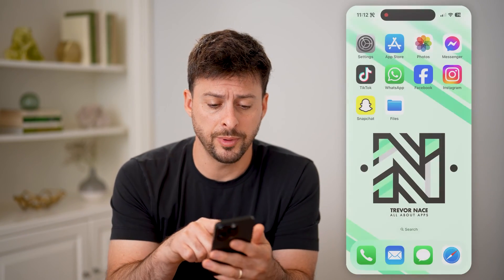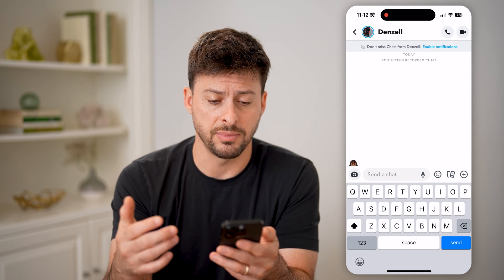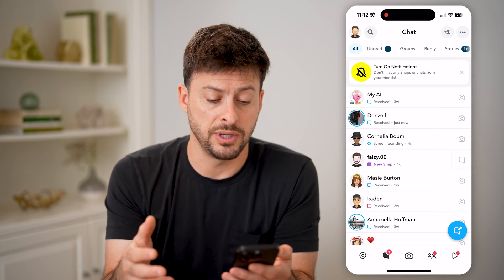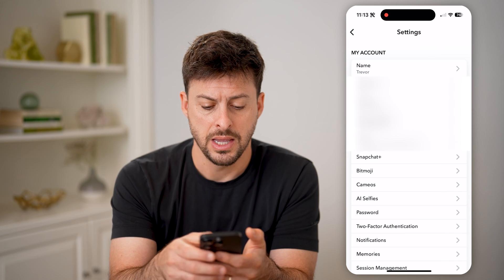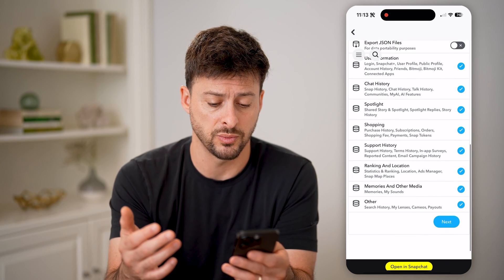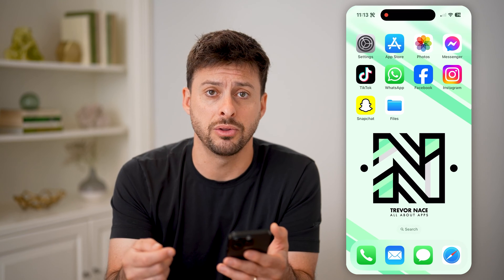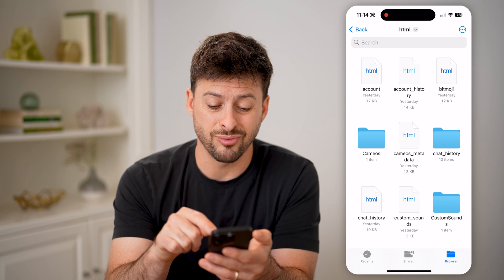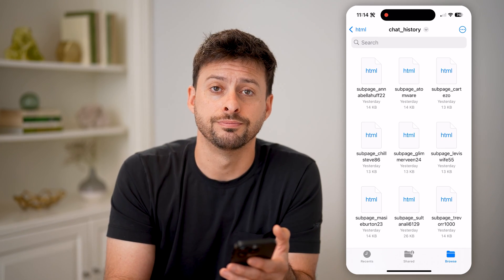How To Check Recent Chats On Snapchat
Here's how to check Snapchat for any of your recent chats if you don't see the conversation or messages and want to recover them.